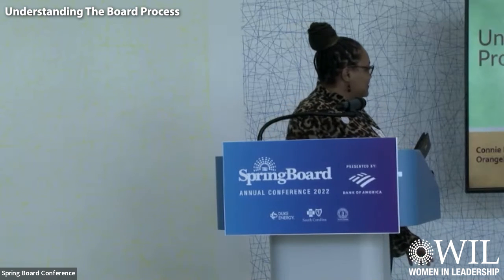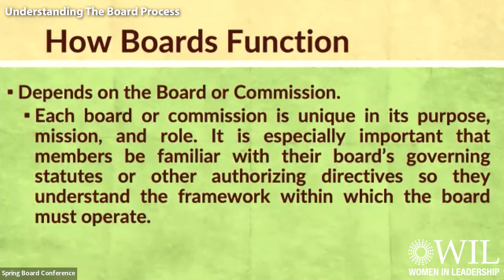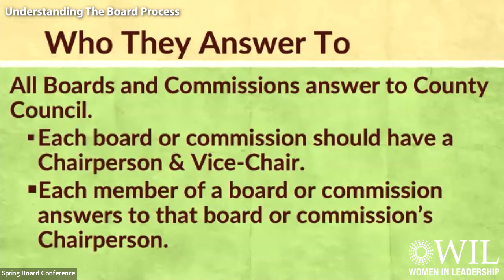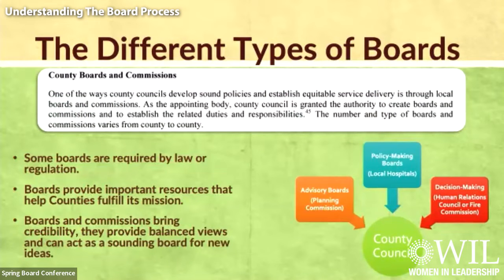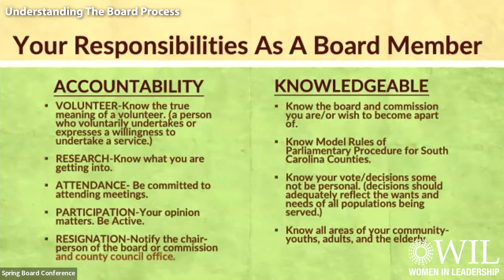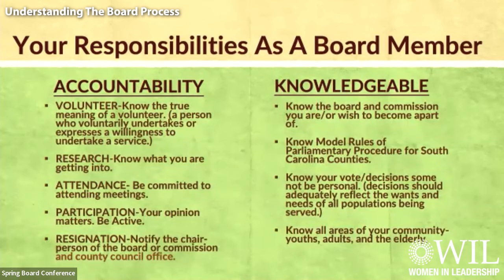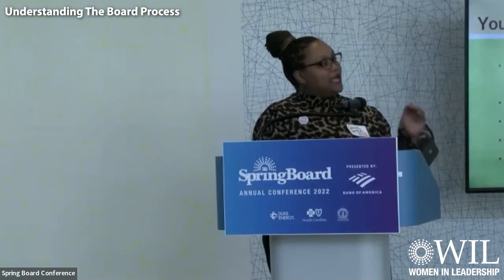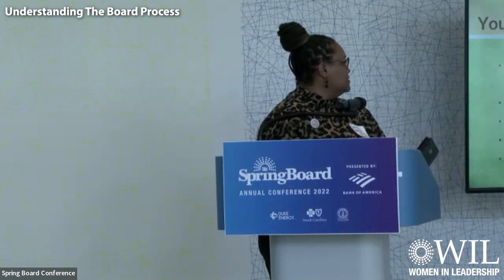Understanding The Board Process- 2022 SpringBoard Conference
How boards function, who they answer to, the different types of boards and your responsibilities as a board member. Presented by Connie Portee, Clerk to Orangeburg County Council